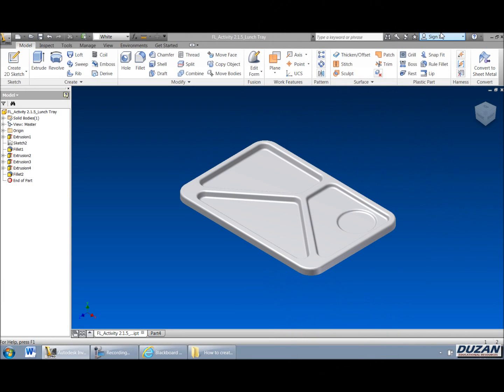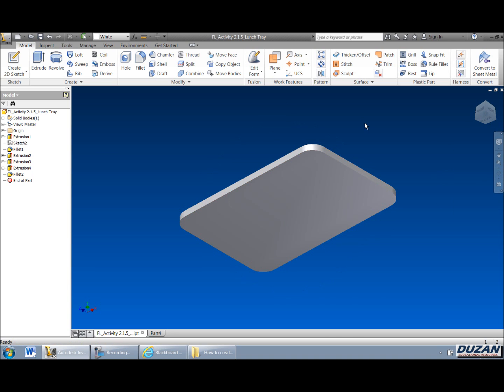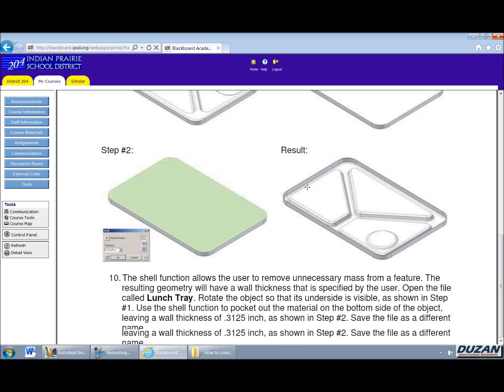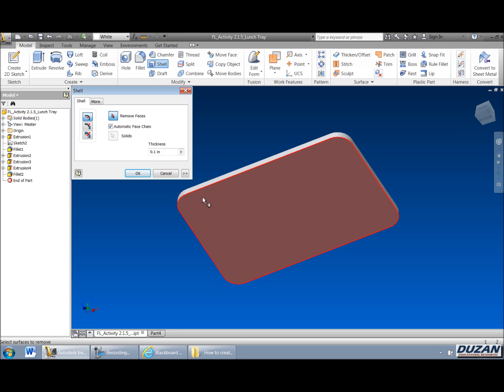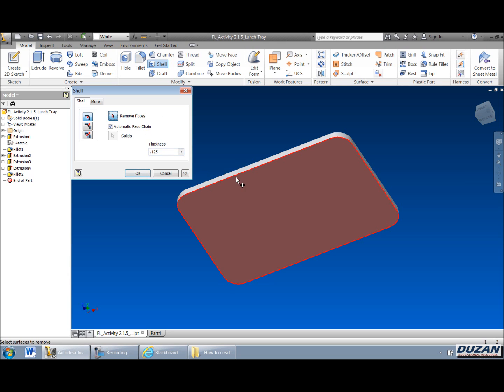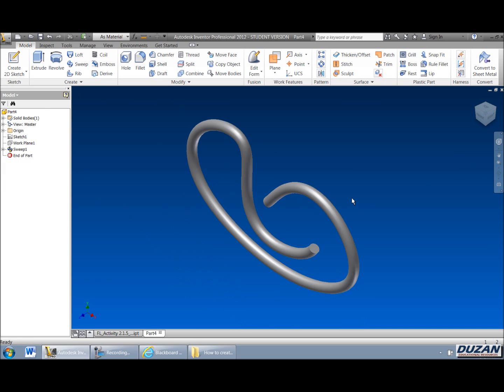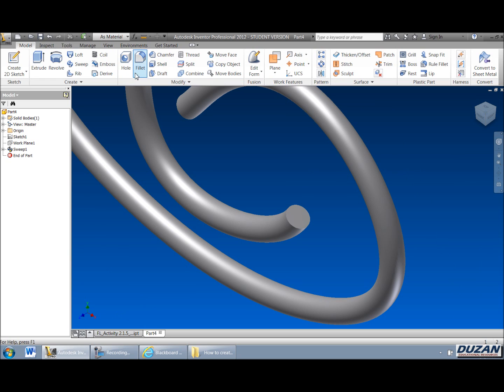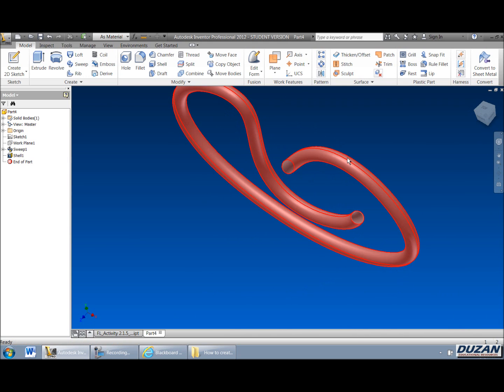How to create a Shell